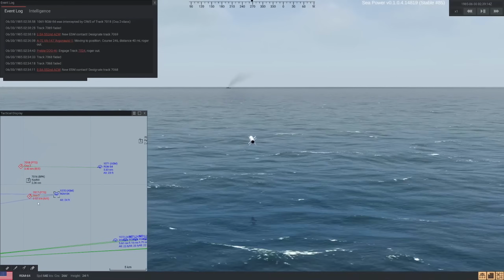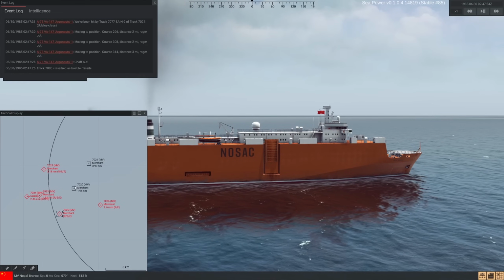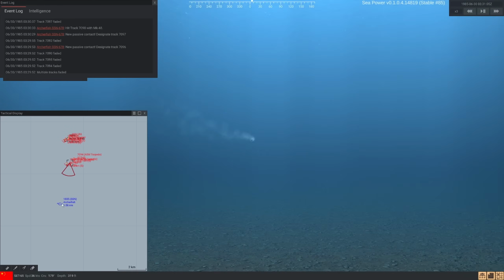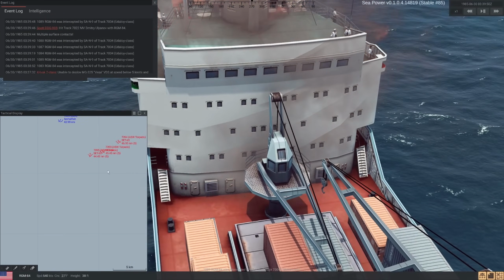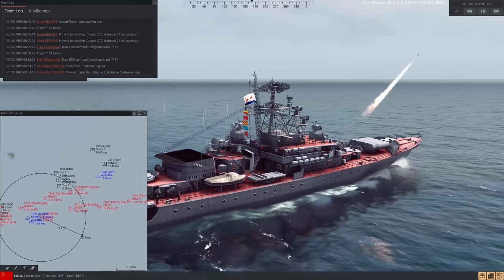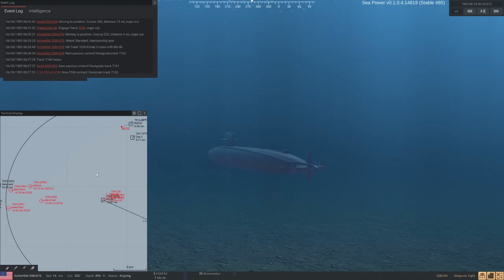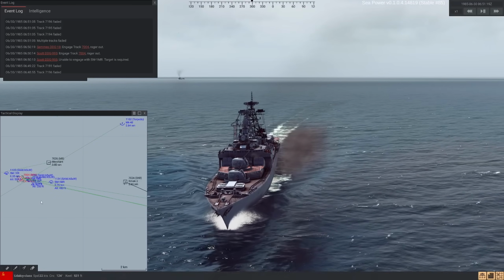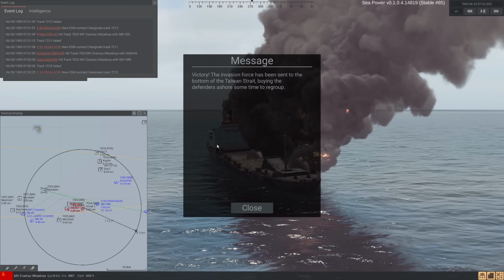Submarine MVP - Action In The Taiwan Strait 2/2 - SEA POWER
❓ FAQ
▪️ PC specs: